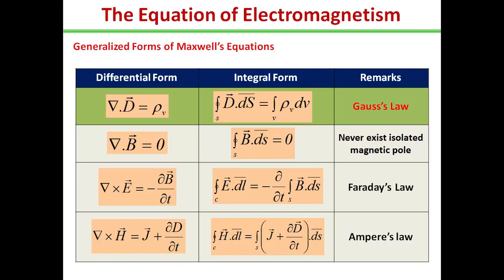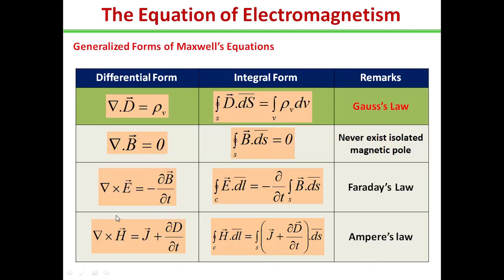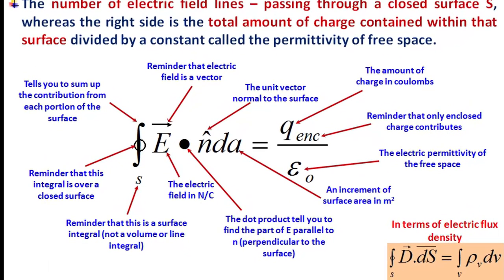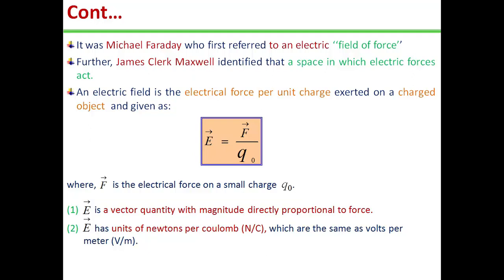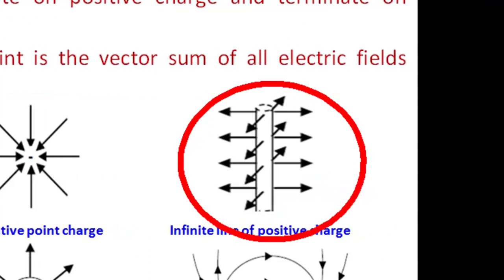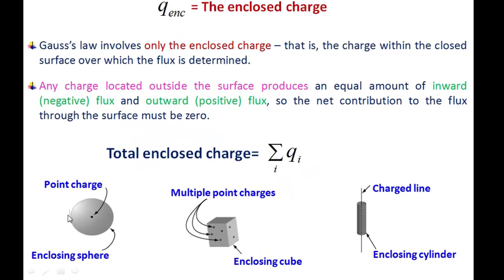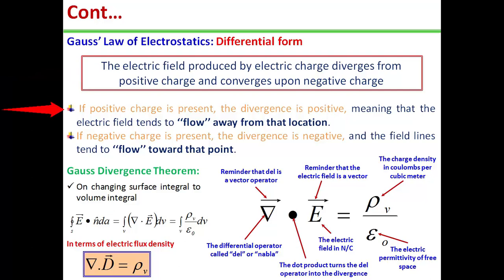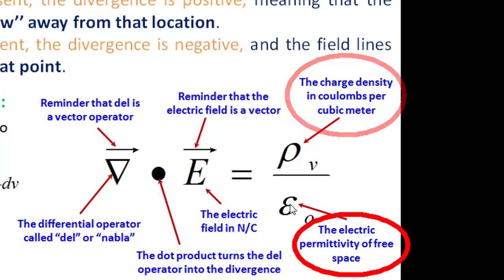Lec 35:Maxwell First Equation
Maxwell First Equation is discussed in this lecture.